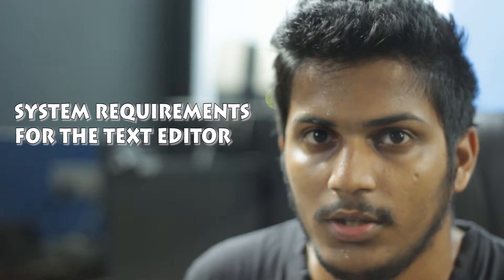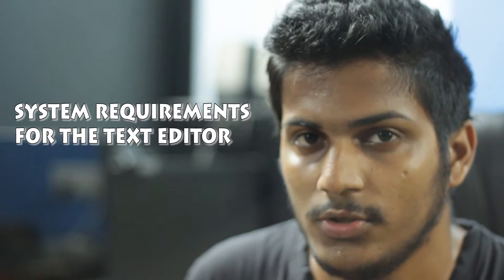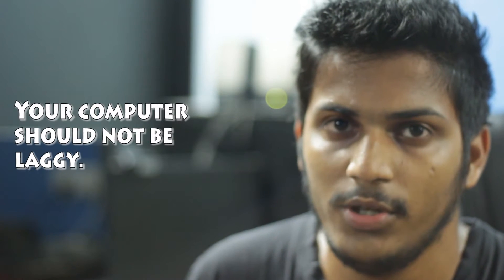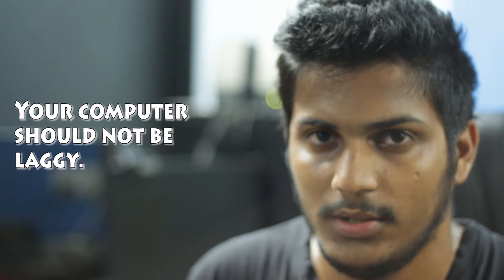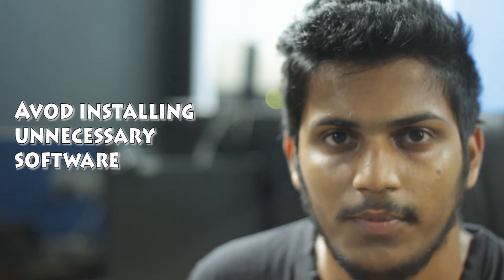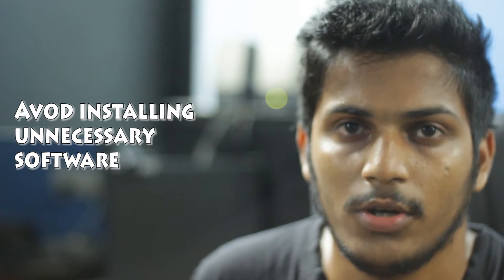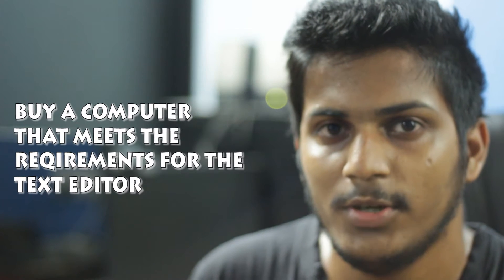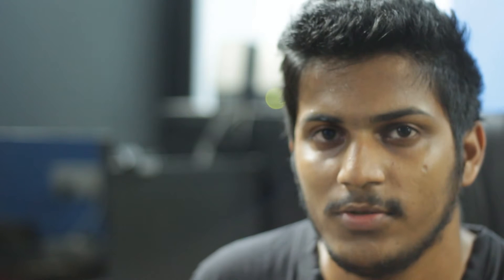Minimum System Requirements to Develop apps on Computers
Dear Guys in this Video I try to explain to you what kind of computer you need to start developing applications on your computer.
If you are thinking to purchase a new computer and you are short on a budget this video may help you.Let me know in the comments that this Video has help you.Do like this video.